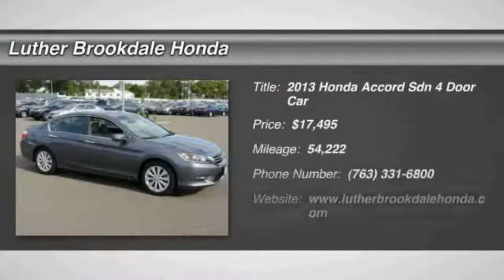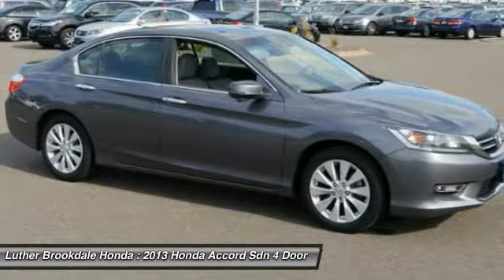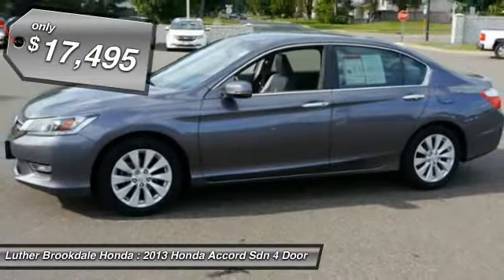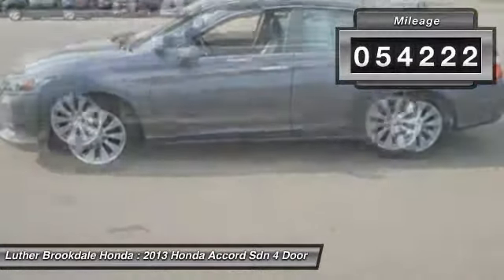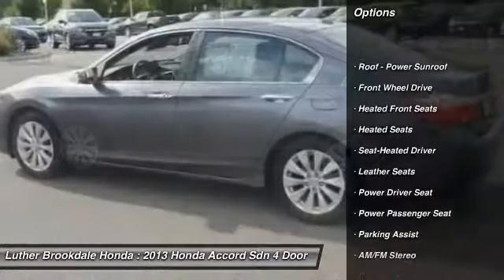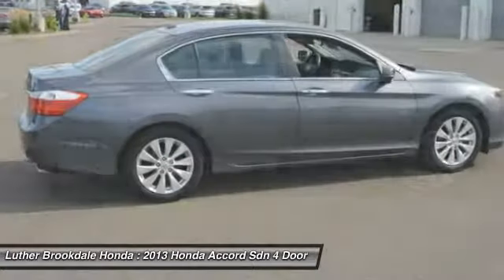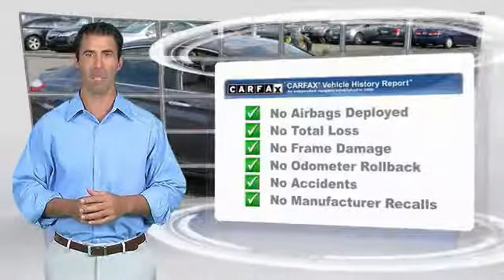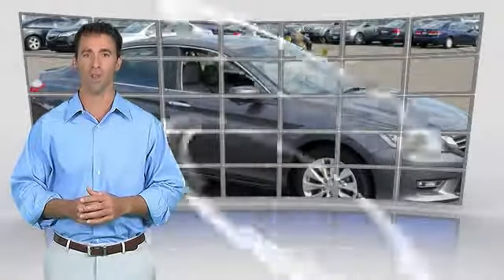2013 Honda Accord Sdn Brooklyn Center,Maple Grove,Plymouth,Minneapolis 171546A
2013 Honda Accord Sdn EX-L

EX-L trim, Modern Steel Metallic exterior and Gray interior. FUEL EFFICIENT 36 MPG Hwy/27 MPG City! LOW MILES - 54,204! Sunroof, Heated Leather Seats, Satellite Radio, Alloy Wheels, Premium Sound System. READ MORE! KEY FEATURES INCLUDE: Sunroof, Premium Sound System, Satellite Radio, Heated Driver Seat, Aluminum Wheels EXPERTS ARE SAYING: The fully redesigned 2013 Honda Accord returns to the top of the family-sedan class with a mix of excellent packaging, superb fuel economy and rewarding performance. -Edmunds.com. Great Gas Mileage: 36 MPG Hwy. Honda EX-L with Modern Steel Metallic exterior and Gray interior features a 4 Cylinder Engine with 185 HP at 6400 RPM*. MORE ABOUT US: Some of the used vehicles we offer for sale may be subject to unrepaired recalls for safety issues. You can check whether a vehicle is subject to open recalls for safety issues at safercar.gov Brookdale Honda has moved across Brooklyn Blvd. to our incredible new facility. You will find Minnesota's largest selection of Pre-Owned Honda's and well as the full line up of new Honda's. Need financing? We have a variety of financing terms available. Horsepower calculations based on trim engine configuration. Fuel economy calculations based on original manufacturer data for trim engine configuration. Please confirm the accuracy of the included equipment by calling us prior to purchase.